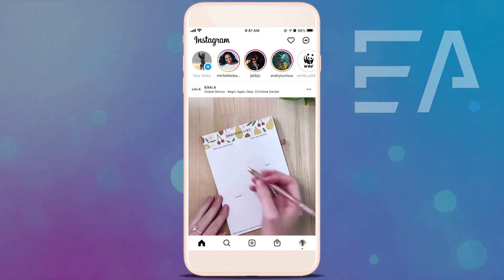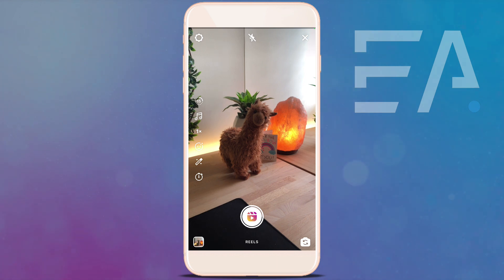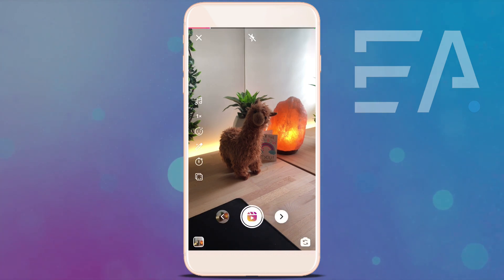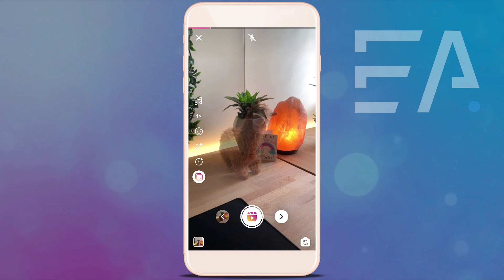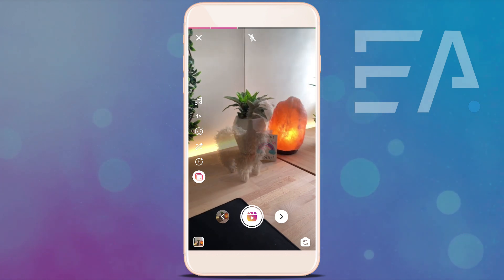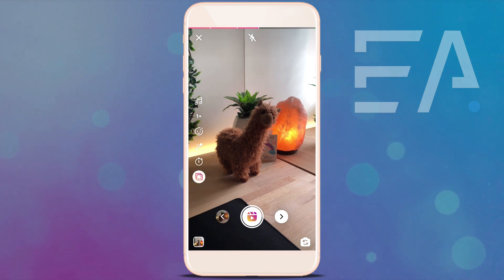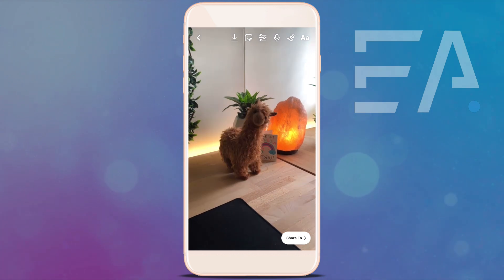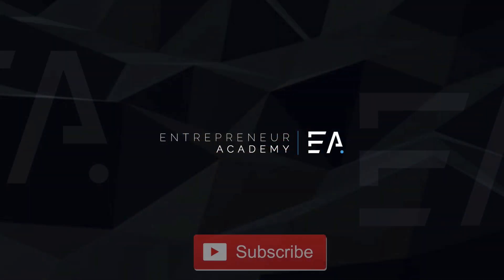How to create Smooth Transitions on Instagram Reels & Stories (Align Tool)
🔥How To Use The Align Tool On Instagram Reels

Align tool helps to line up objects from your previous video. It will help give you seemless and smooth transitions. How to edit a transition video!